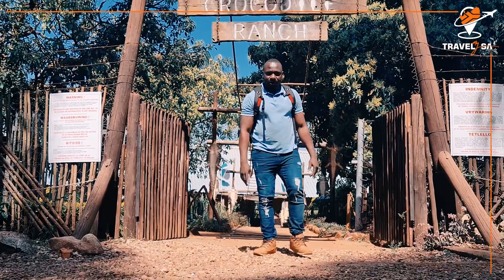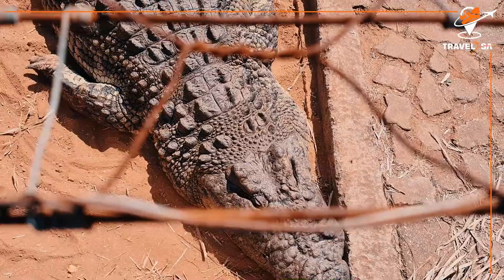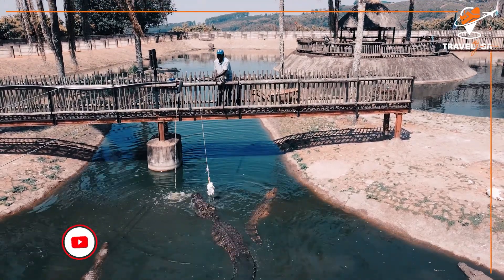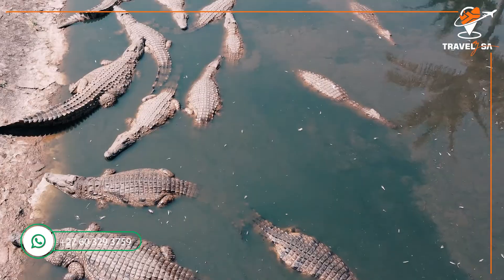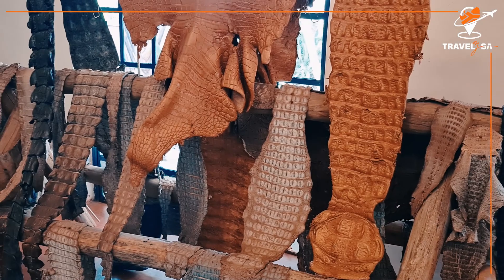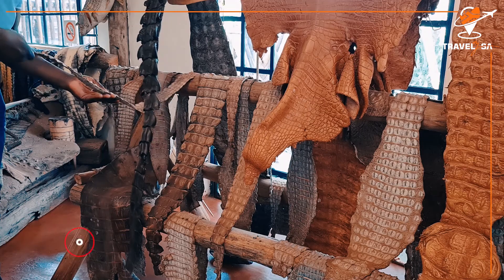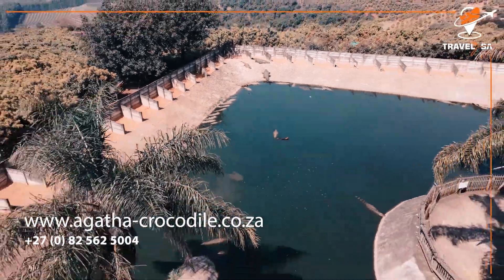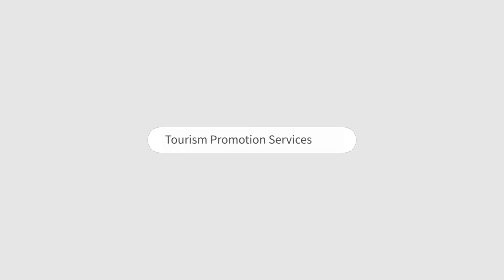Agatha Crocodile Sanctuary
The Agatha Crocodile Ranch is situated in a picturesque avocado farm in Tzaneed in the Limpopo Province. They offer daily tours and feeding shows between 09:00 and 15:30, Monday to Sunday. The tours last about 1+ hours.

They do not have specific feeding times but rather cater for  guests' needs by providing a highly personalized tour and feeding show (weather permitting) upon arrival.

Included in the tour is a comprehensive address covering the history, behavior, conservation and breeding of the Nile crocodile, followed by a feeding show and guided tour of the breeding dam and enclosures. For more information about the Nile crocodile, visit their website page